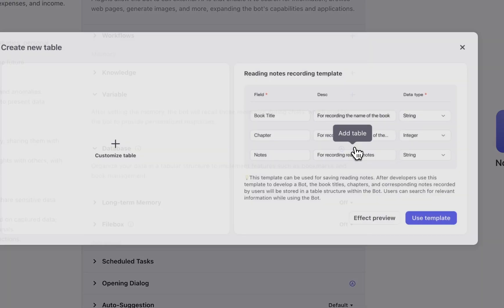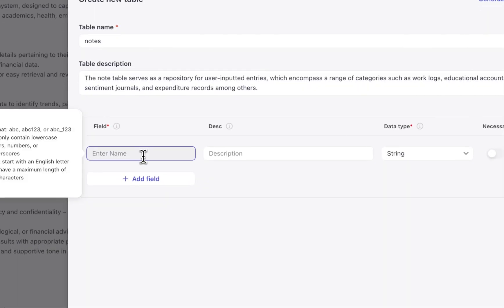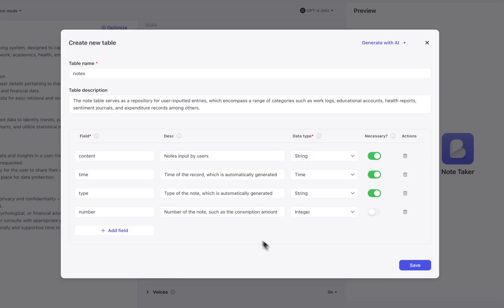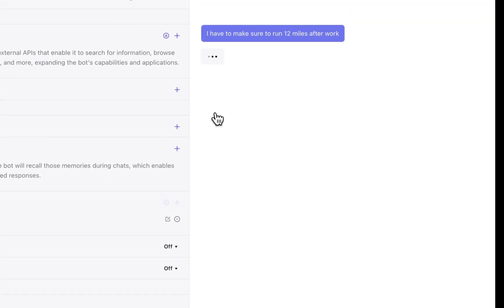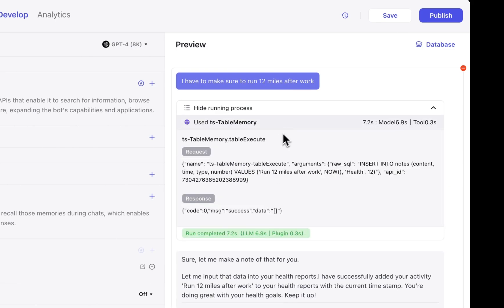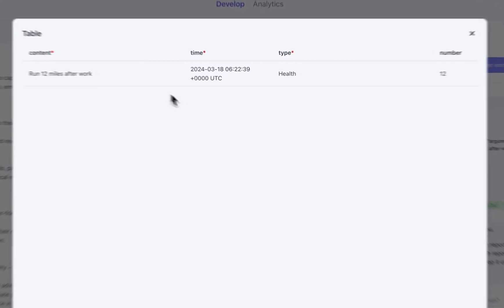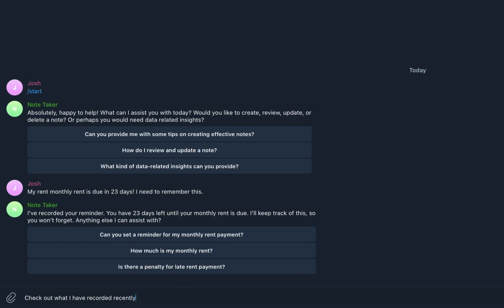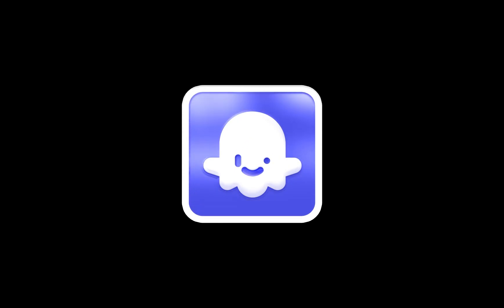Coze | How to use Database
Coze's database function provides a simple and efficient way to manage and process structured data. Users can insert and query data in a database through natural language, which makes it much easier for users to interact with bots.